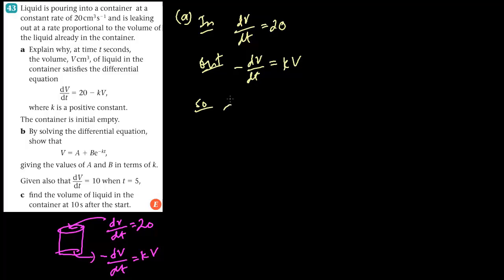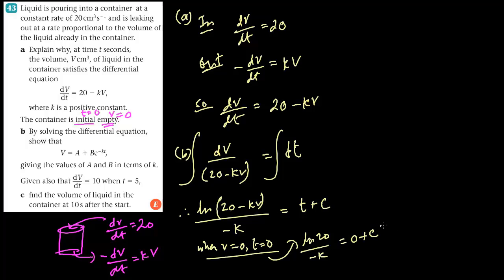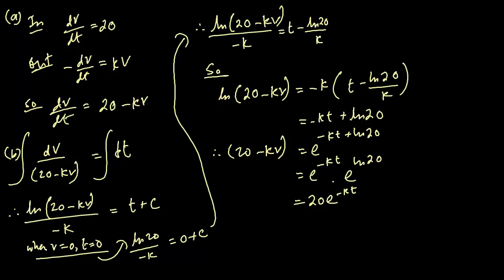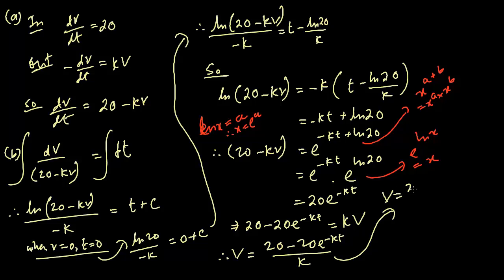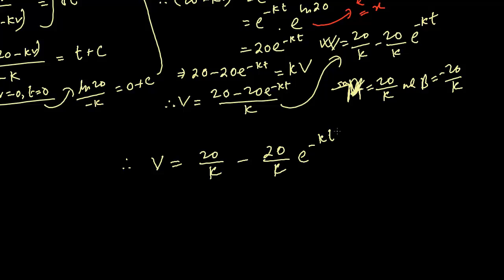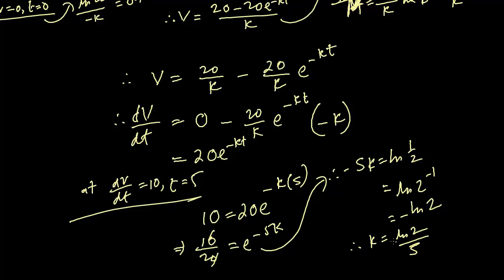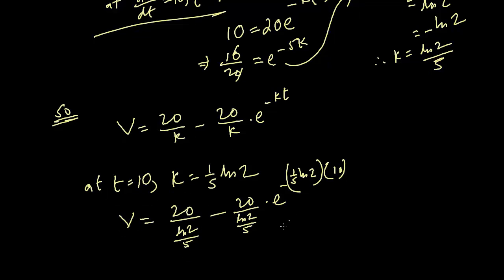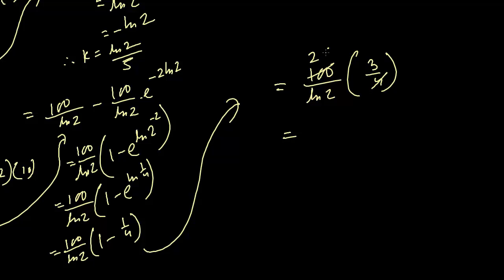C4 Review Ex | Q43 Rates & Differential Eq